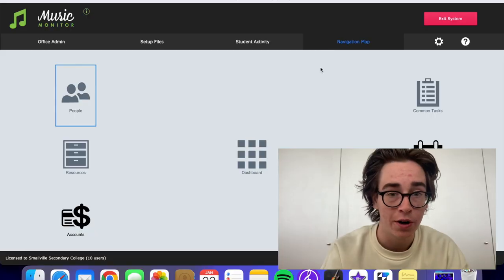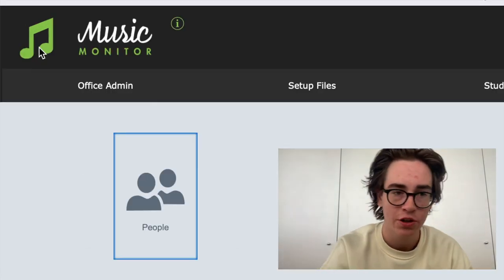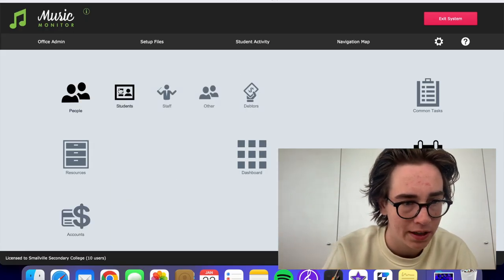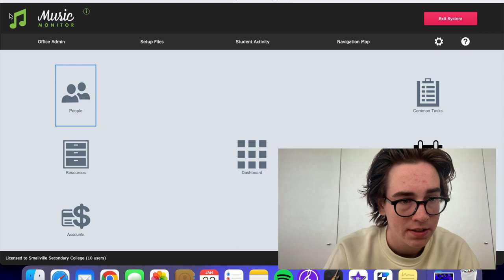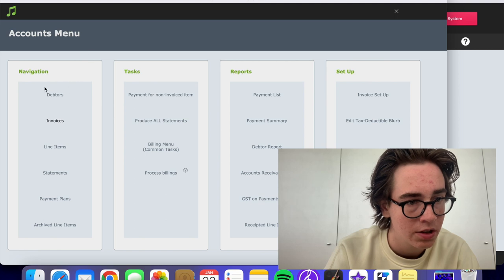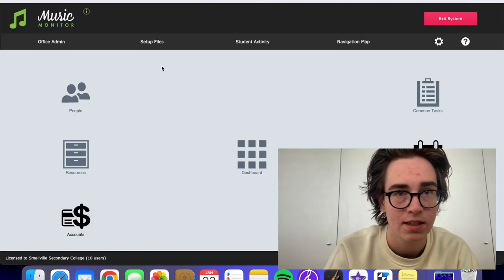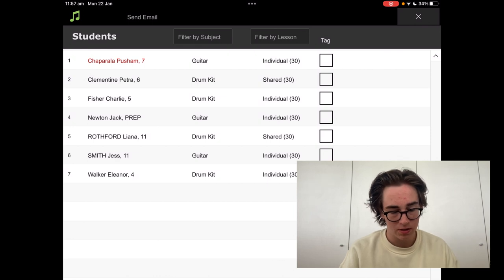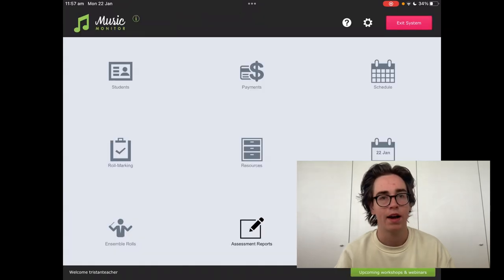The Home Button - Here's what I found in Music Monitor this week! (Week 3)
In this video series, Tristan shows Music Monitor users some hidden tips and tricks that he has recently discovered for himself.

In this video, Tristan demonstrates how to easily get back to the home page from any screen.

~Music Monitor~